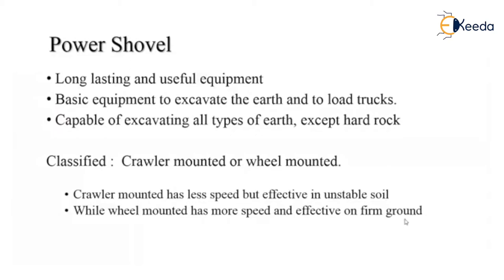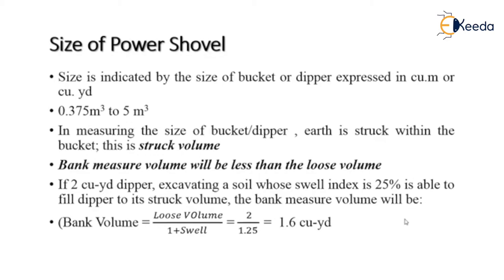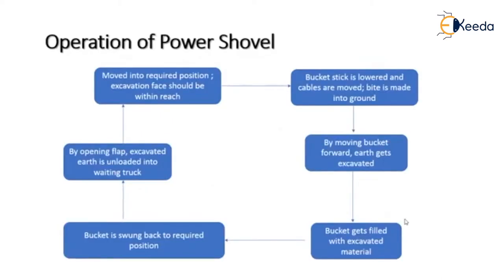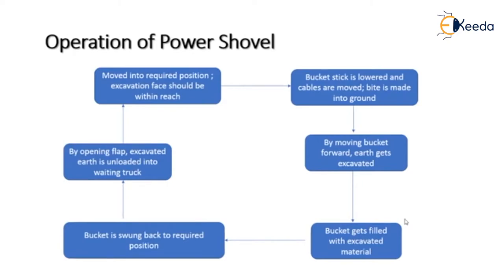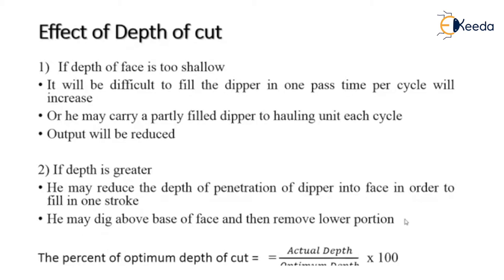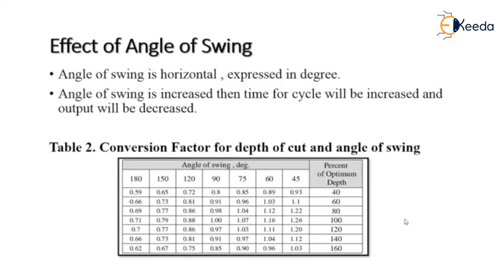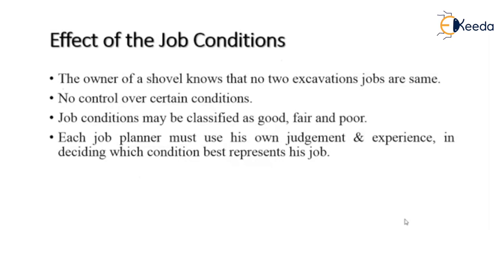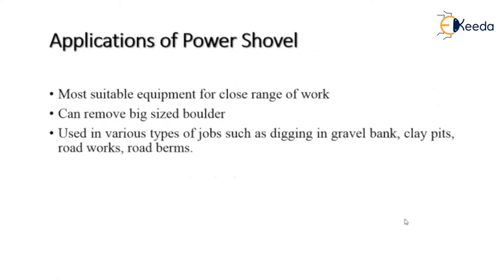Earth Moving Equipment Power Shovel Advanced Construction Equipment